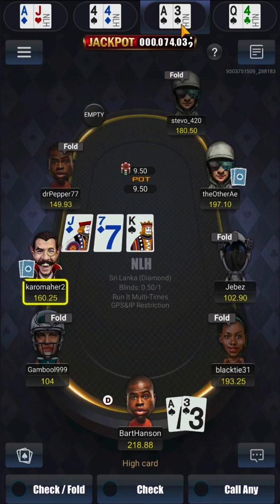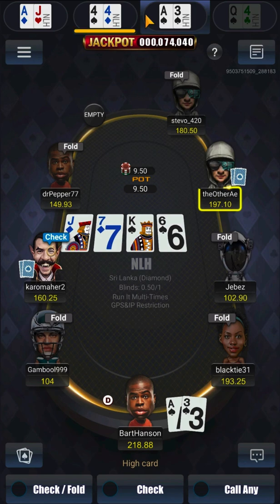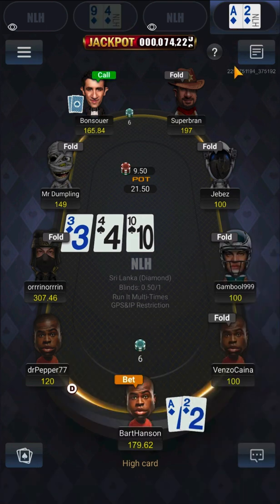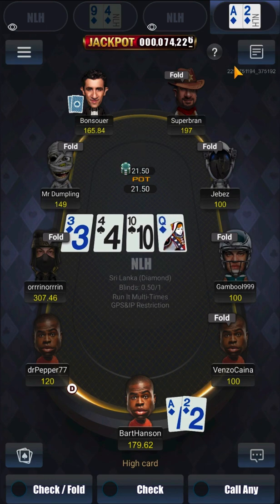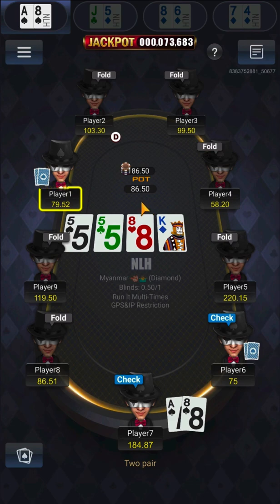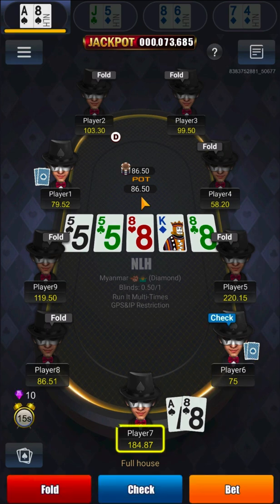Poker Tips - STRUCTURING a GOOD BLUFF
Bart covers three online hands where he demonstrated the dos and don’ts of properly structuring a poker bluff.

Sign up for my poker training & improve your poker strategy quick over on my site!